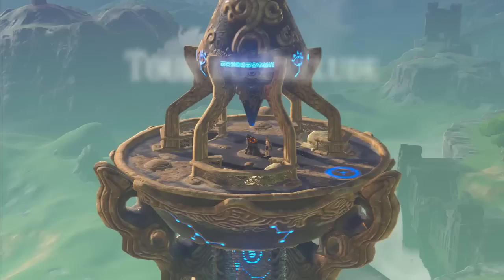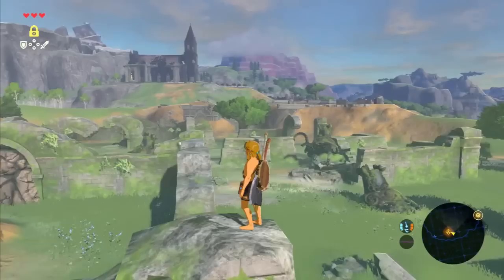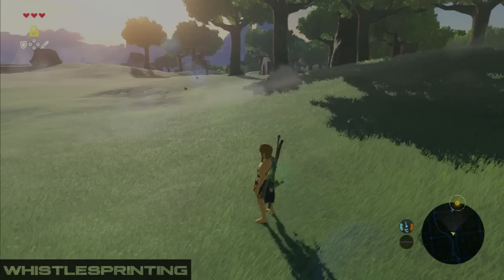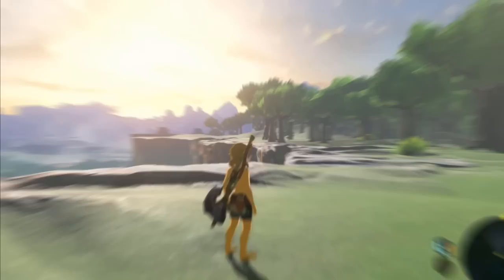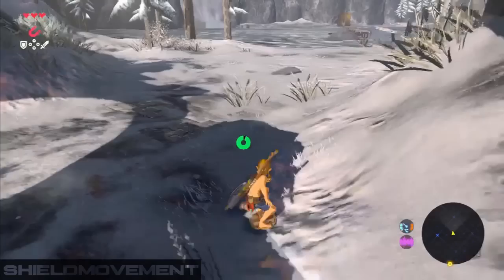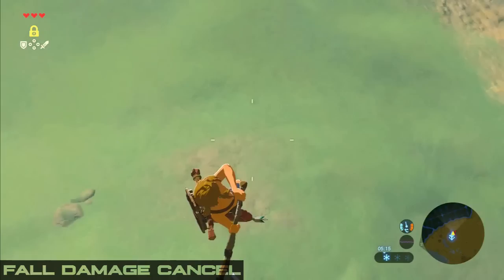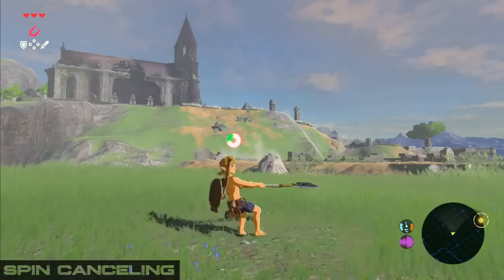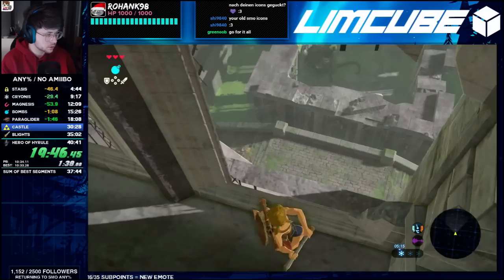Breath of the Wild Speedrun Tutorial [Chapter 1 - Basics]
1 / 10 OF THE BOTW ANY% NO AMIIBO TUTORIAL SERIES
SETTINGS · WHISTLE/THROWSPRINTING · SHIELDMOVEMENT · FALL DAMAGE CANCEL

SHOUTOUTS TO TOP RUNNER MRPOP1 FOR CONFIRMING THE INFORMATION